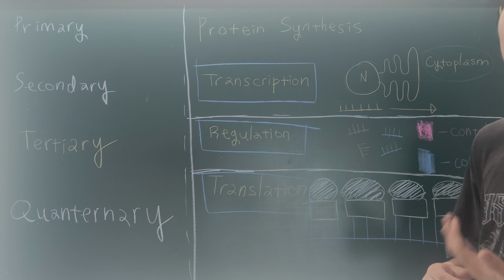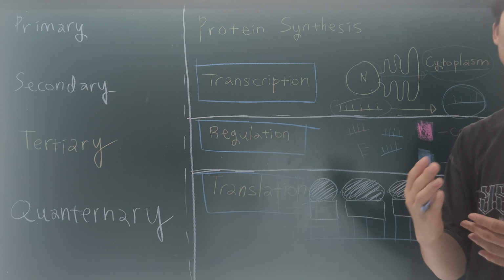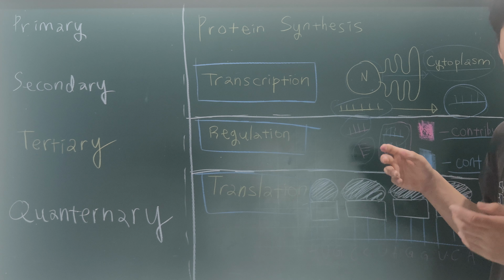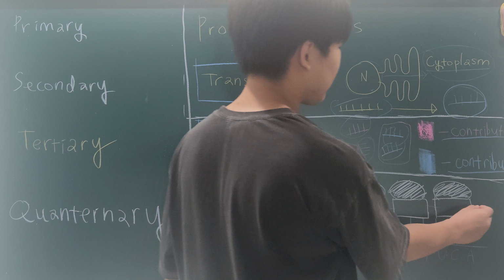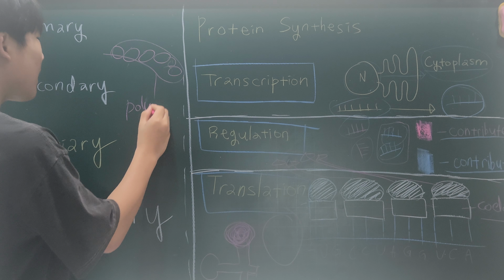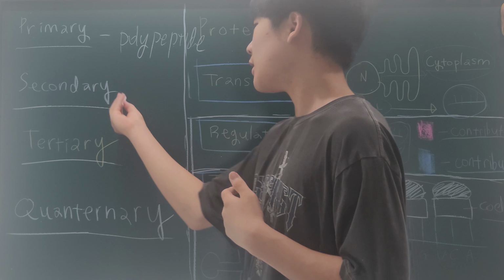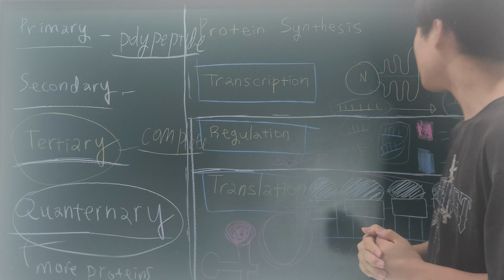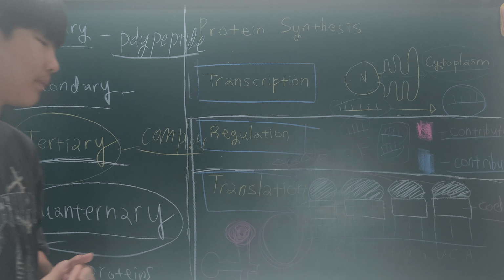Day 5: Protein Synthesis P2(Transcription, Regulation, and Translation)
This is the last episode for protein synthesis! Hope you learn some great content!